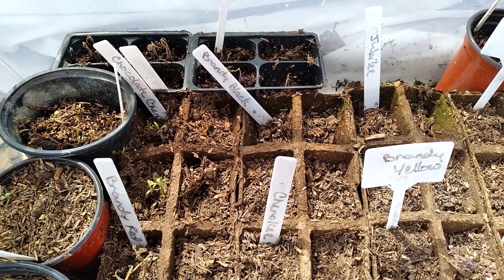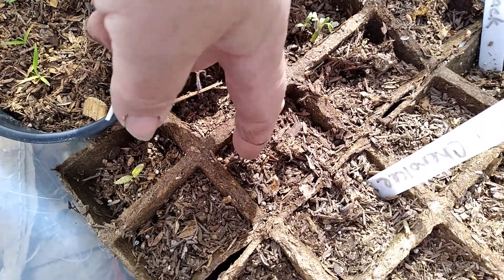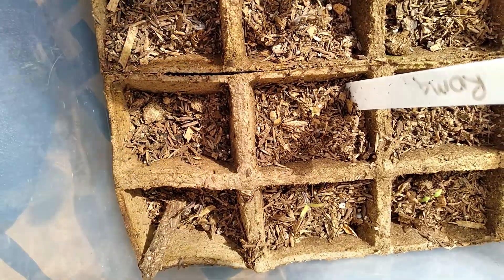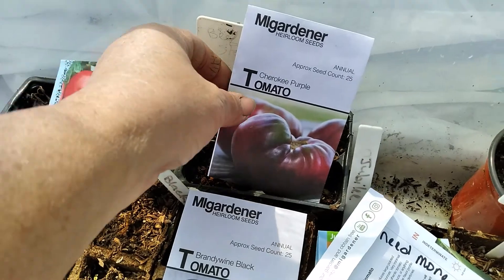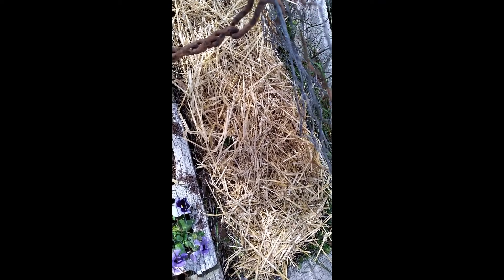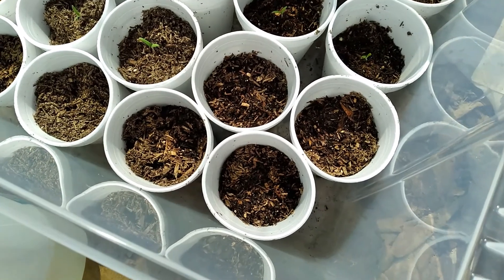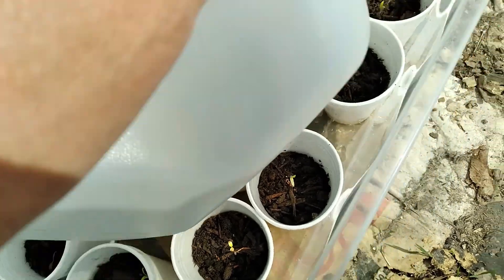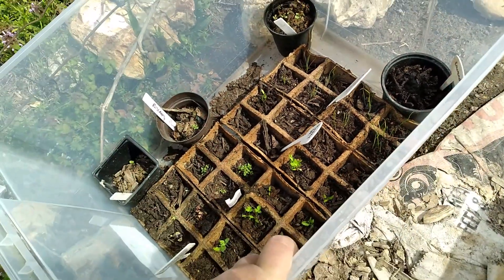How did the veggie starts do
We had a freeze plus some snow last week, how do my veggie starts fair?